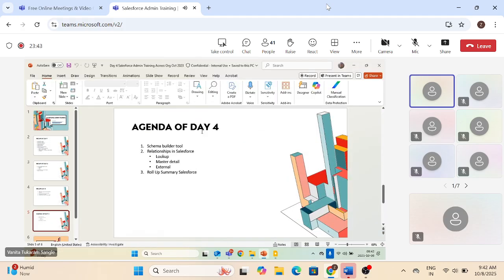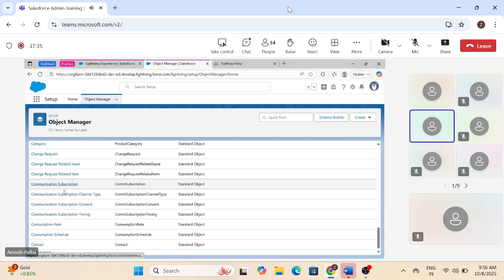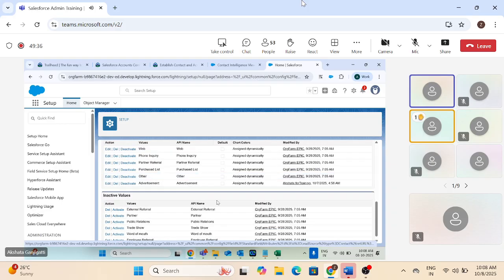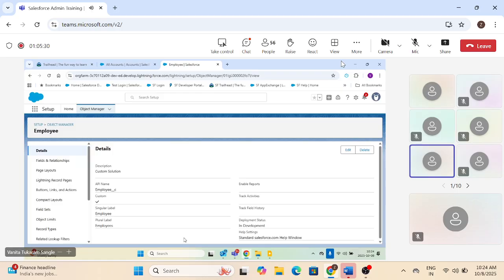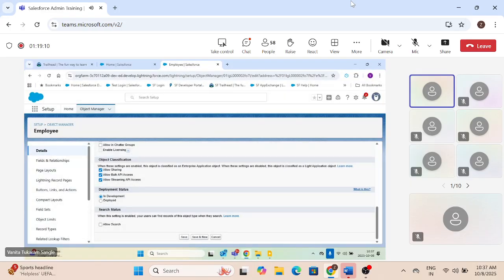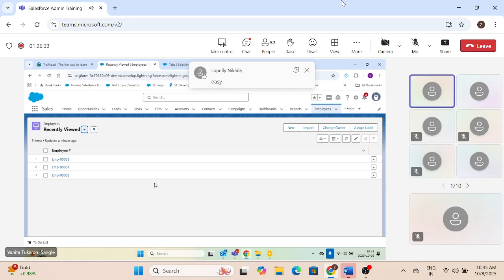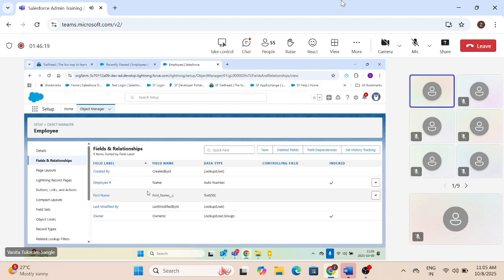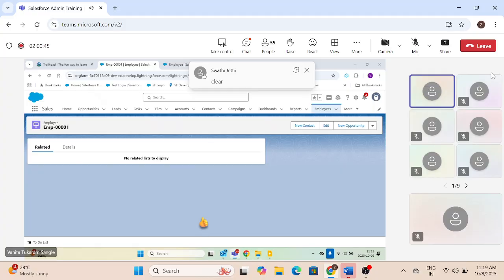2025 10 08 Session 5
Salesforce Admin session 5